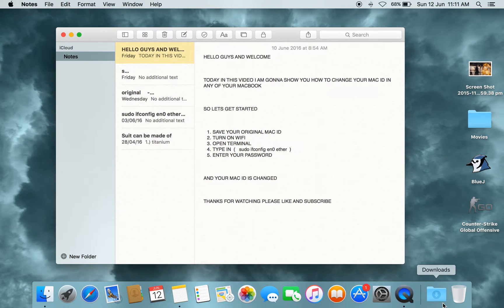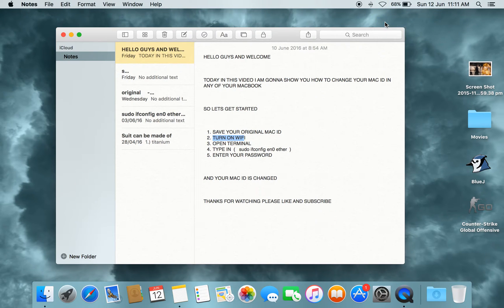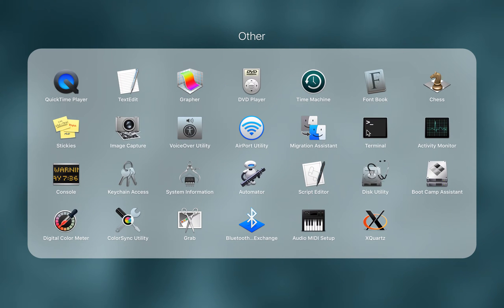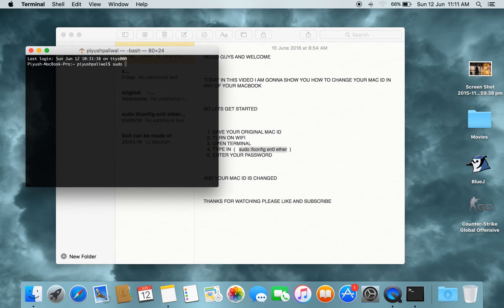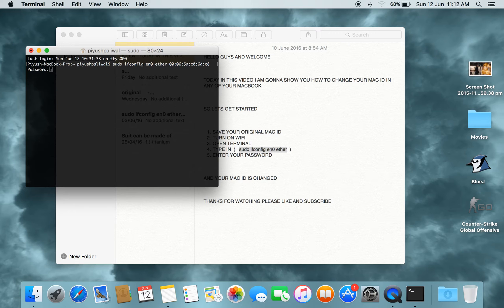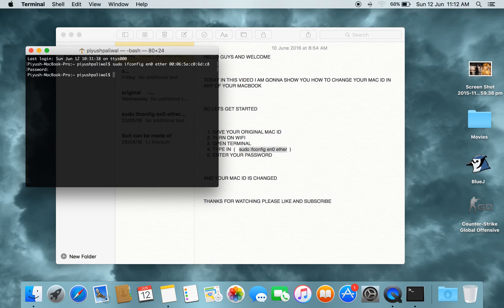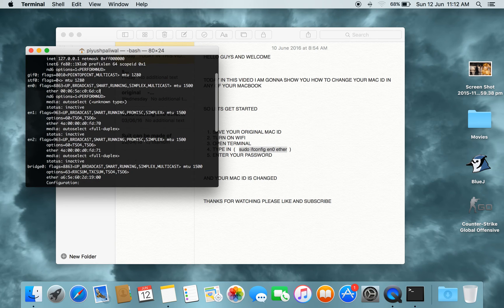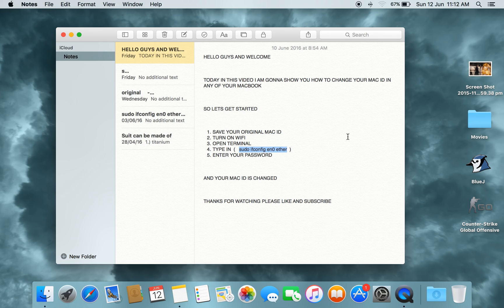How to Change MAC Address on any Macbook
NOTE :- WORKS FOR EL CAPITAN AND FOR SIERRA TOO.

HELLO GUYS AND WELCOME

TODAY IN THIS VIDEO I AM GONNA SHOW YOU HOW TO CHANGE YOUR MAC ID IN ANY OF YOUR MACBOOK

1. SAVE YOUR ORIGINAL MAC ID
2. TURN ON WIFI
3. OPEN TERMINAL
4. TYPE IN  (  sudo ifconfig en0 ether  )
5. ENTER YOUR PASSWORD

AND YOUR MAC ID IS CHANGED